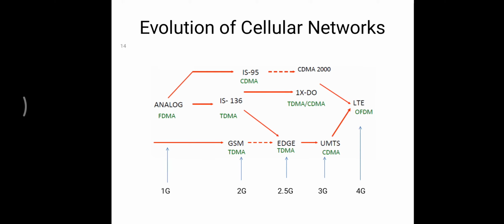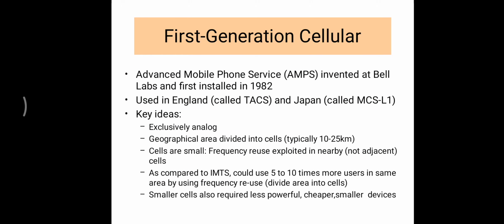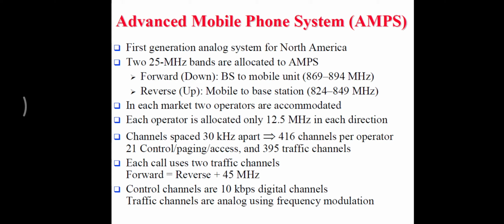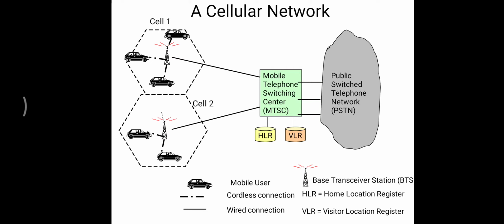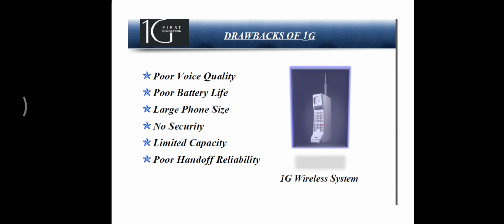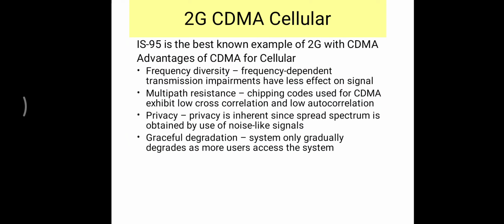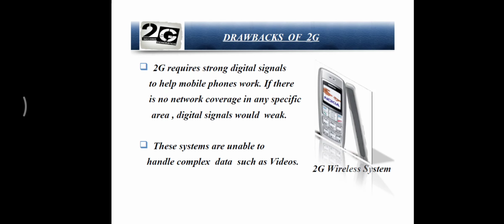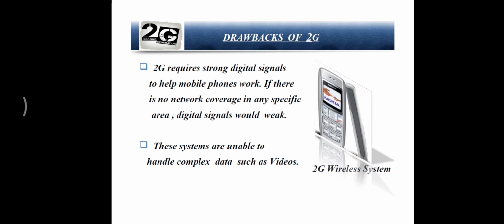NEXT GENERATION WIRELESS NETWORKS 1G, 2G